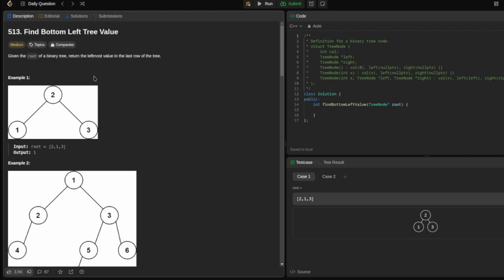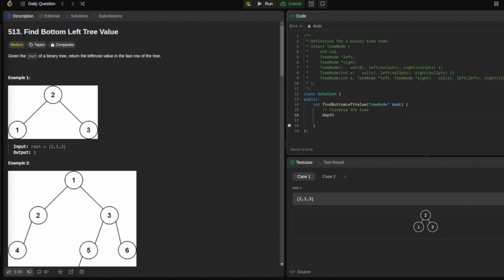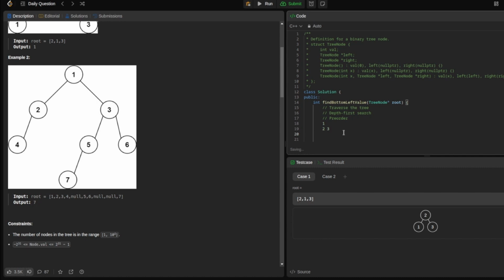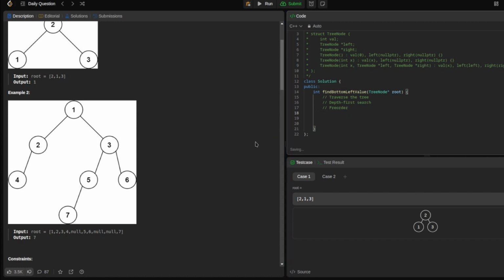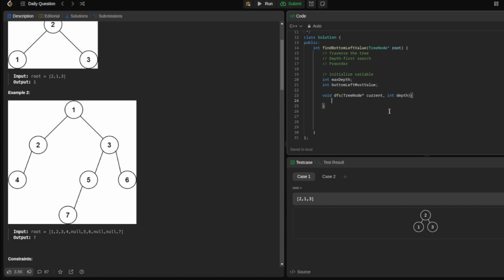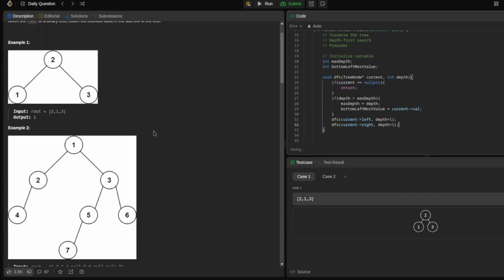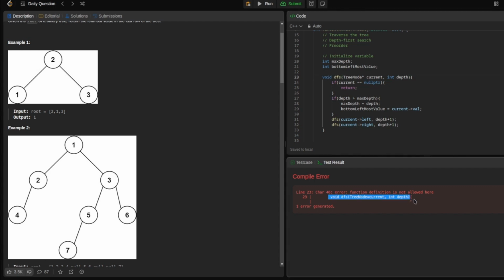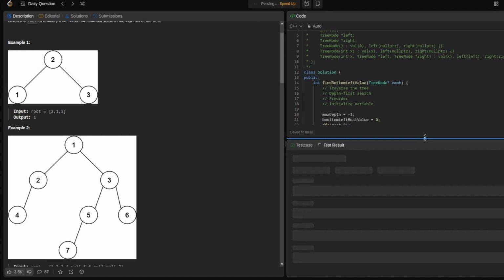Leetcode 513: find Bottom Left Tree value